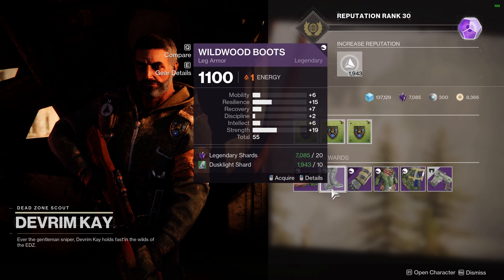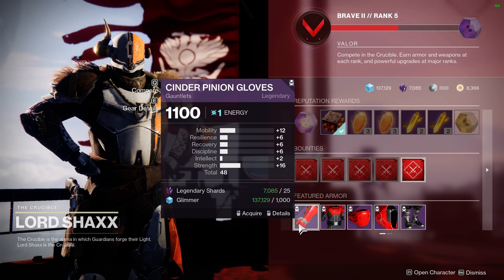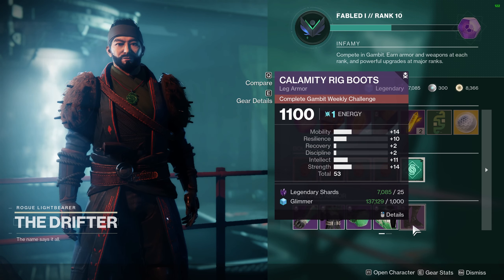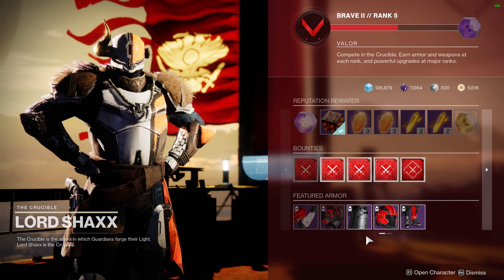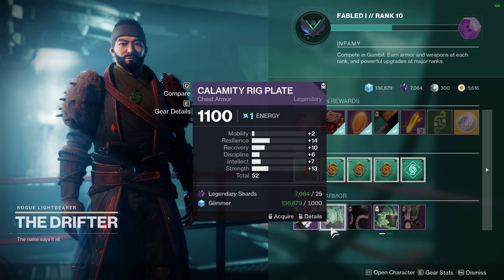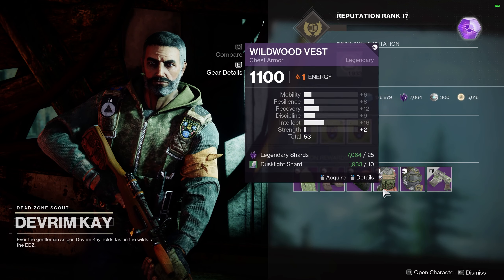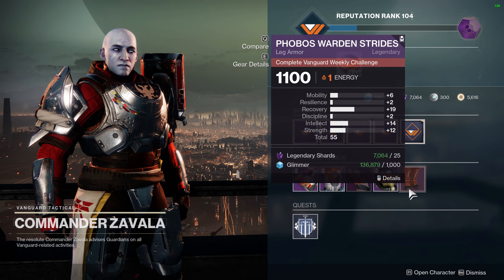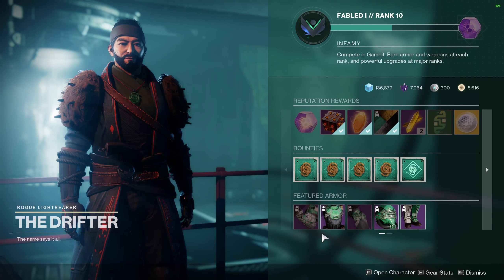Destiny 2: HIGH STAT VENDOR ARMOR ROLLS | Four HUNTER Pieces! [Feb. 16th] (Beyond Light)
Want to know how to get high stat armor in Destiny 2 Beyond Light? Shaxx, Zavala, the Drifter, and Devrim Kay can all sell high stat roll armor. Their stock rotates weekly so check back each week. This week Hunters have 4 good pieces. These pieces are great for new Destiny 2 players, those who are looking to get into build-crafting or who need armor with spikey stat distributions!
If you plan to buy anything on Amazon, consider supporting my channel with this
Want Destiny 2 Merch?